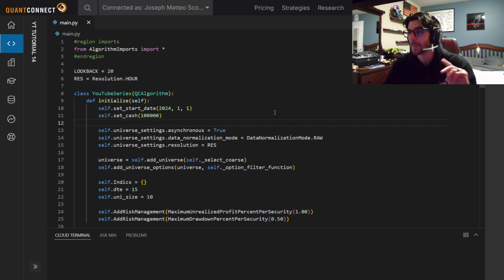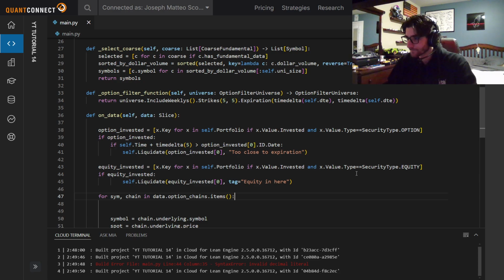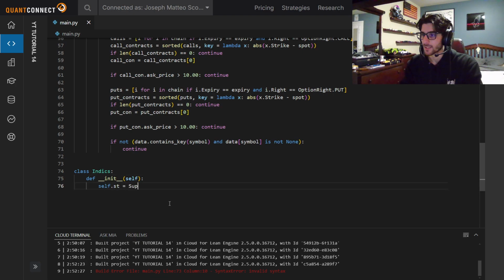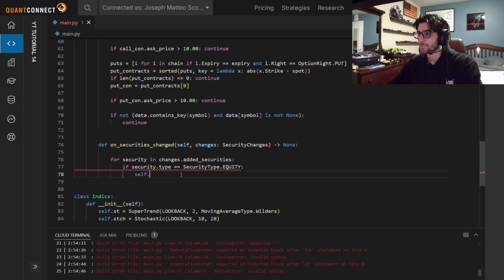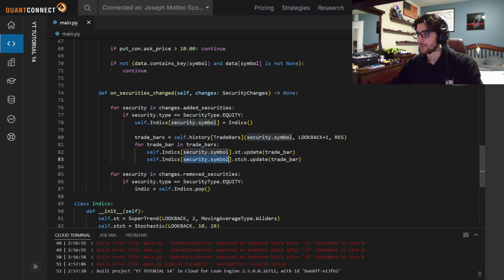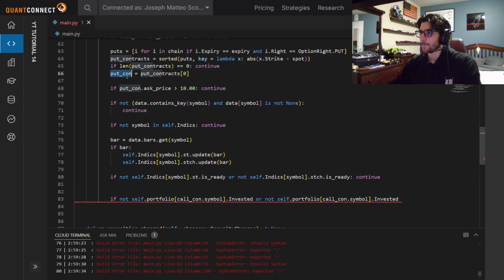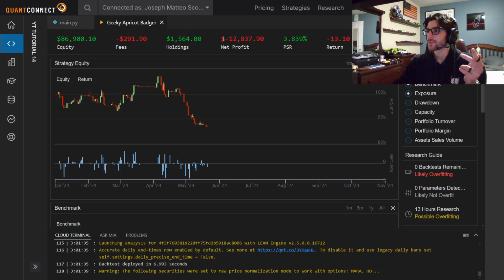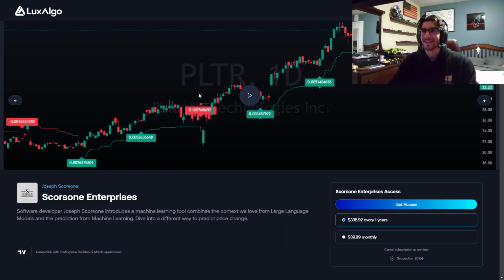SuperTrend and Stochastic Indicators in QuantConnect! | QC Tutorial 14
In this video I show how to use the Supertrend and Stochastic indicators in QuantConnect. I also show how to structure algorithms to use dynamic universes and indicators to trade options.